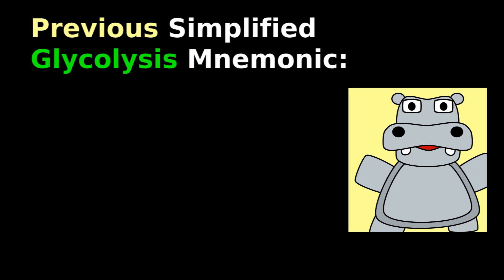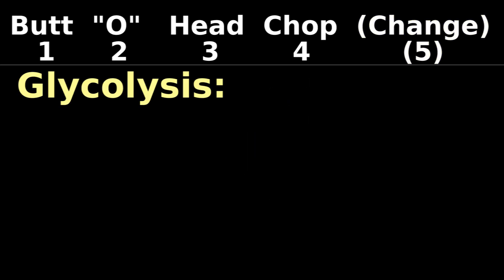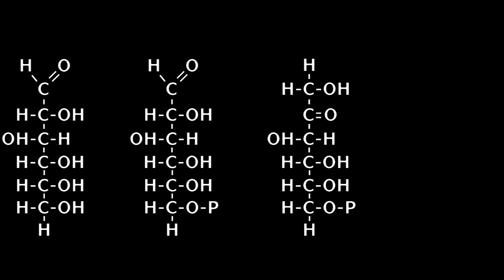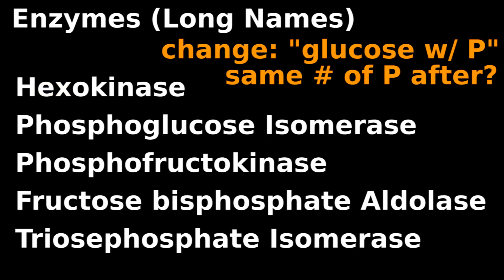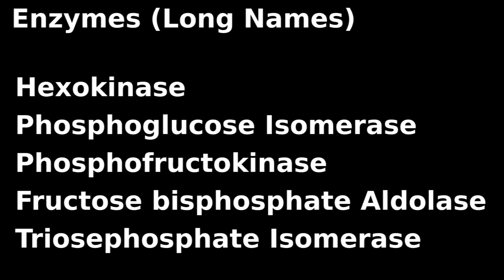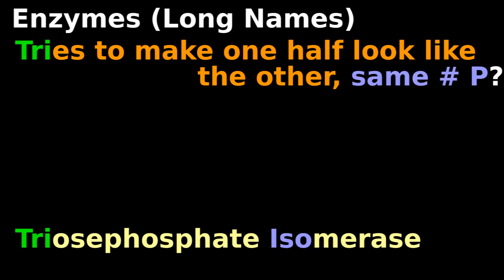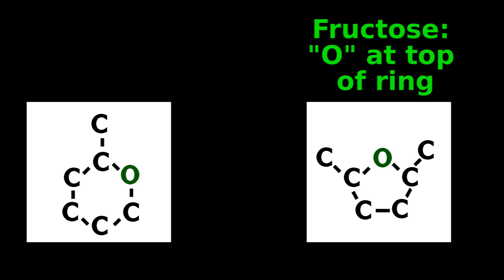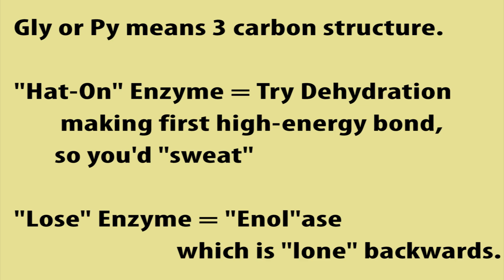Glycolysis(3/5): Detailed Structures, Full Enzyme Names: Carbon chains and Sugar rings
(You can work through the cards at your own pace.)

Glycolysis details: structural formulas and long enzyme names. Tutorial explanation for mnemonics of kinase and glucose phosphorylation. You may need to PAUSE the video as needed.